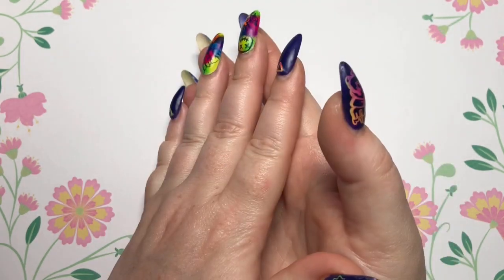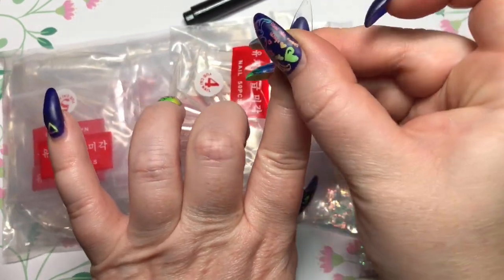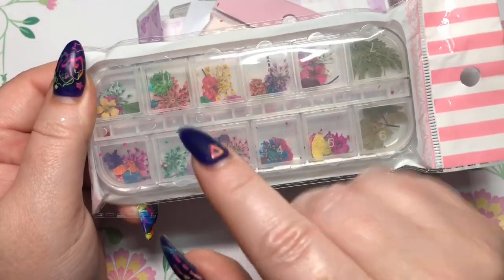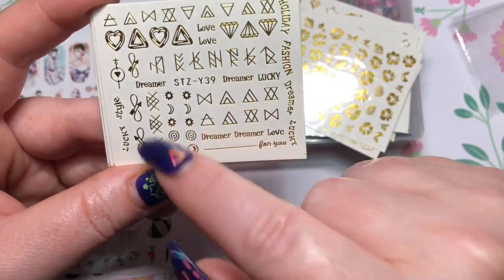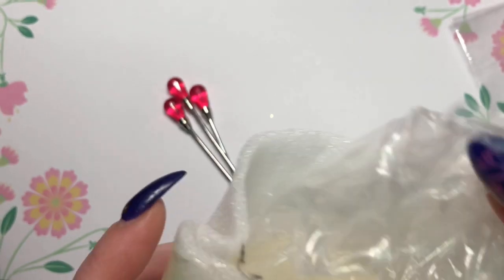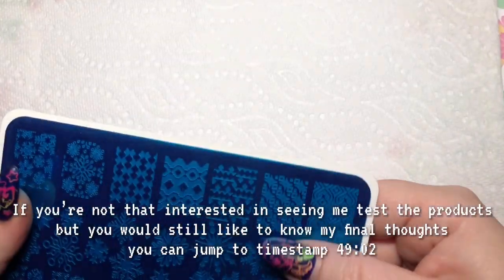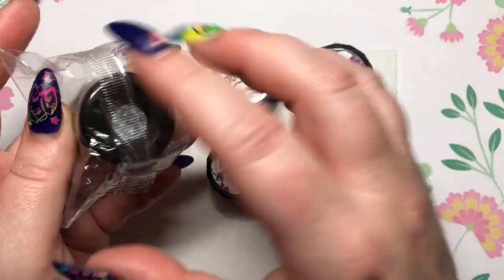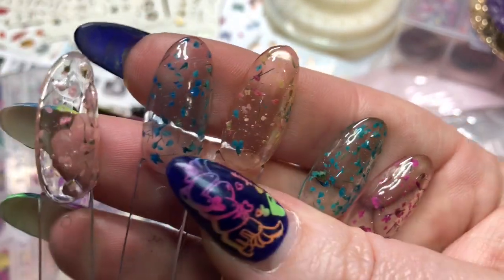AliExpress Nail Art Haul 28|Nail Tips, Glitter, 3D Gel Paint, Stickers, Water Decals, Floral Gels..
Watch me unbox nail art products I purchased on AliExpress. Plus whach me swatch DoudorQ Flower Fairy Gels, some Born Pretty 3D Painting Gels and a cuple of 2JOY stamping polishes.

Sorry this video ended up being so long...hope you still enjoy it :)

AliExpress sellers in order of packages opened:

-YIWU RUNNI ART CO.,LT
-Idealhome Nail Art & False Eyelashes Makeup Store
-Tracy Nail art + Make Up Beauty
-UR Beautiful-Comestic Store
-Aprith Nail Tools Store